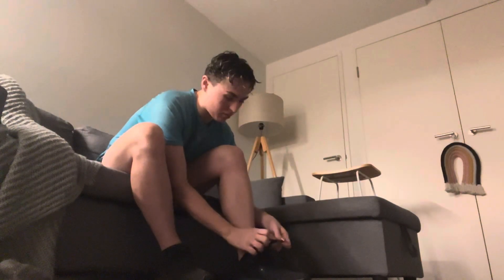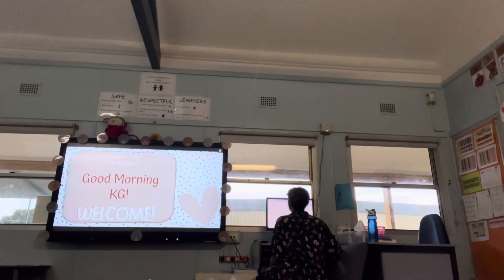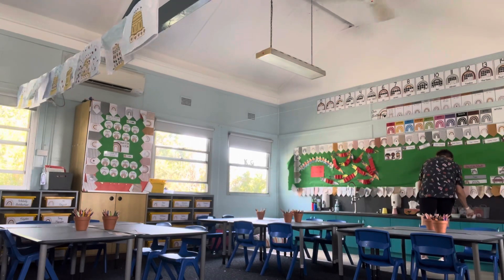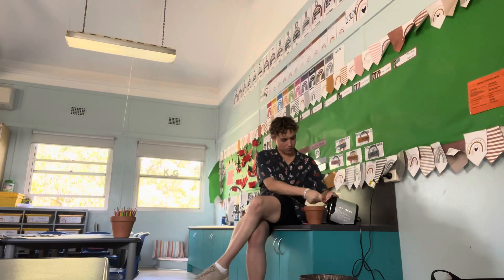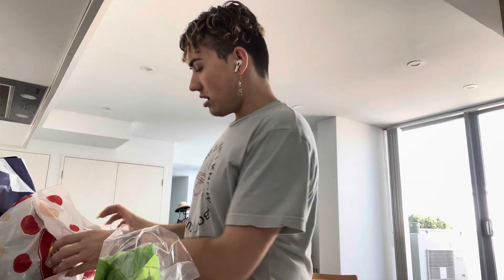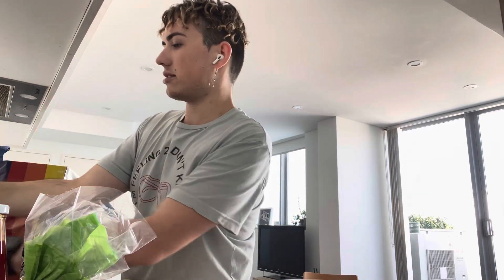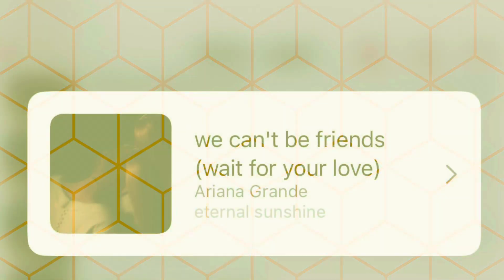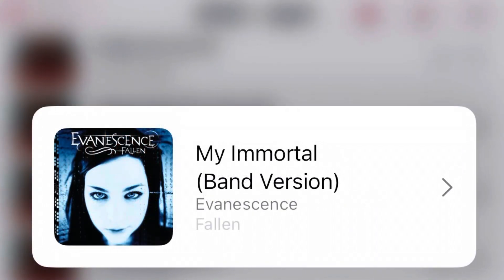episode 11 - a day in the life